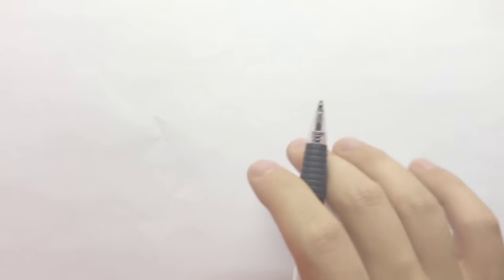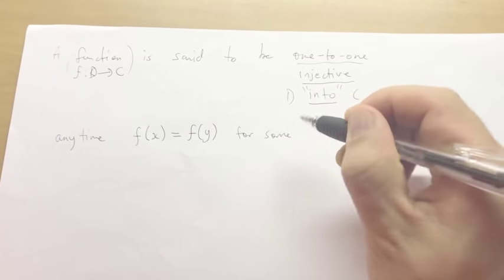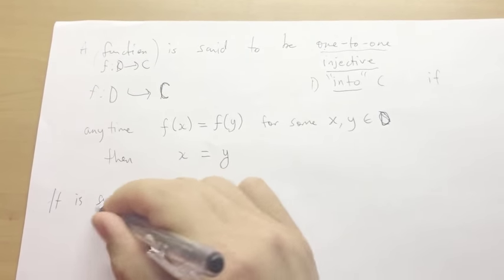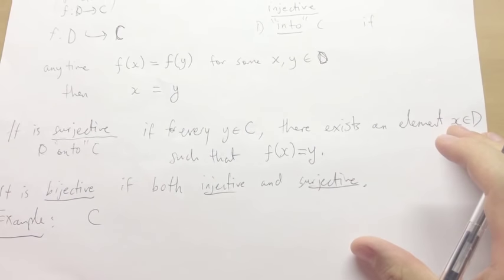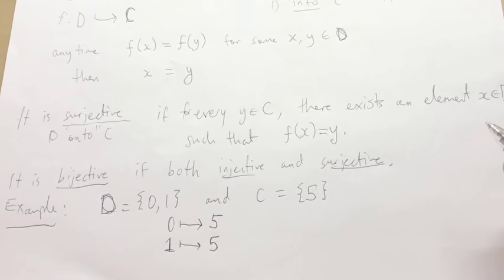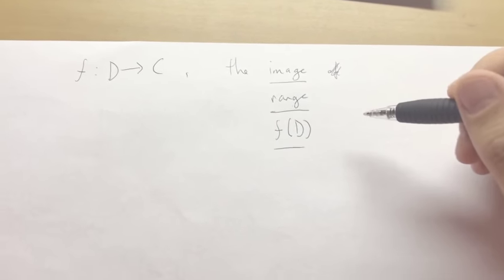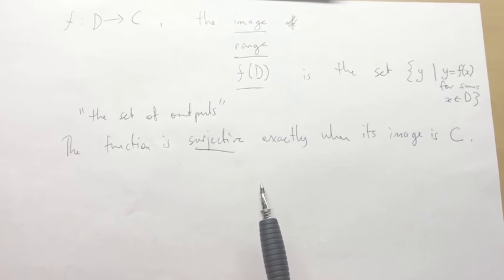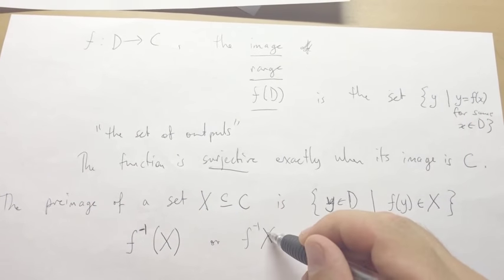Jargon for functions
Some extra properties that a function may have that will be of interest. Includes injectivity (one-to-one), surjectivity (onto) and bijectivity. Also includes image and preimage.